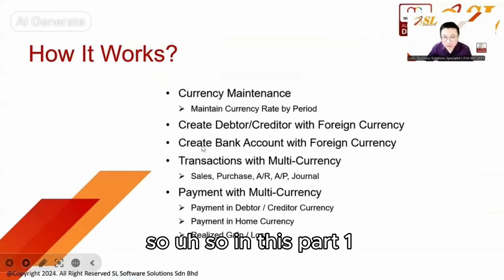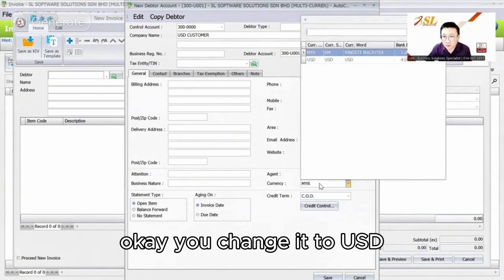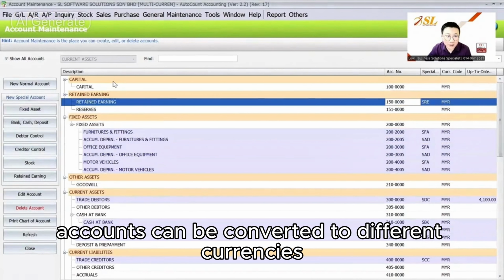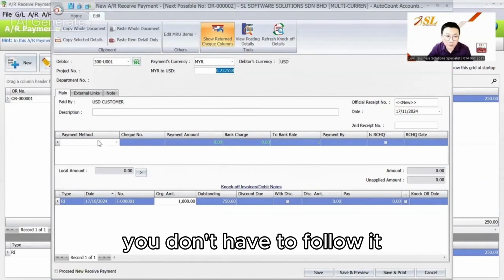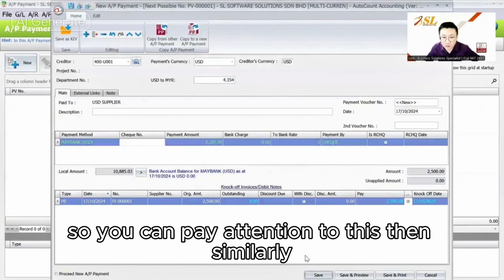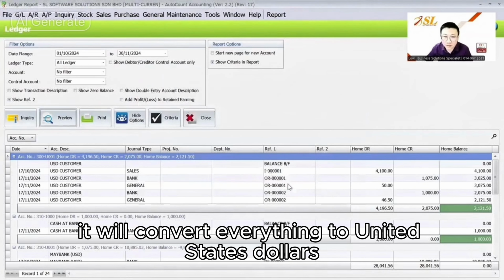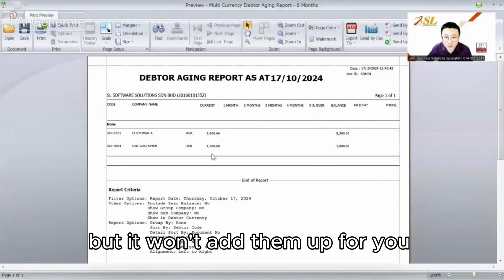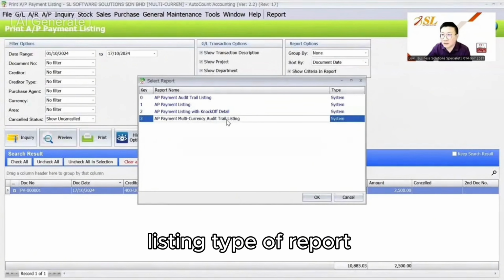AutoCount Multi-Currency Module 1.0 (EN)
Master international transactions with the AutoCount Multi-Currency Module 1.0. This guide shows you how to set up foreign currencies, manage exchange rates, record purchases and sales in different currencies, and handle realized or unrealized gains and losses. Perfect for businesses dealing with overseas suppliers and customers.